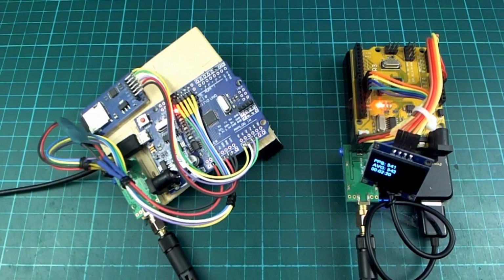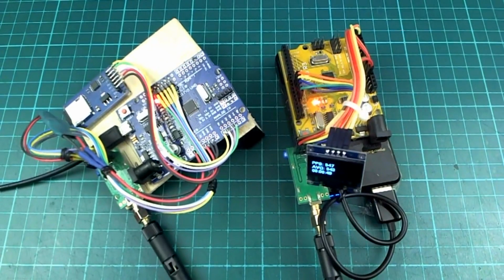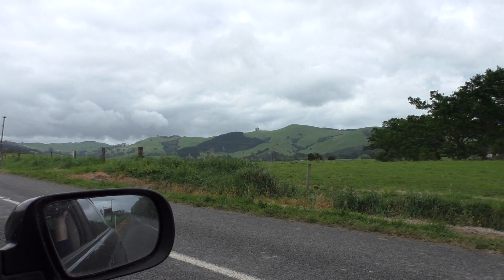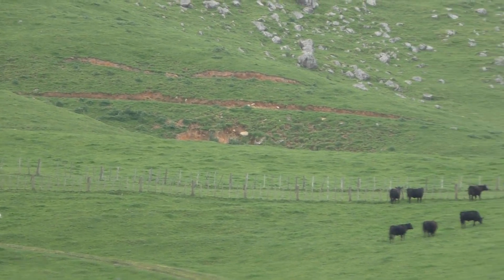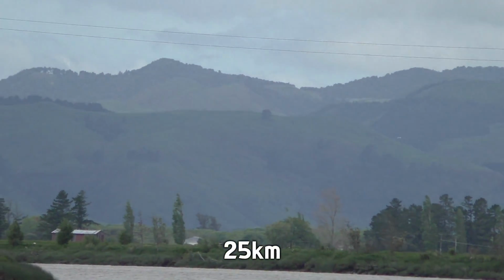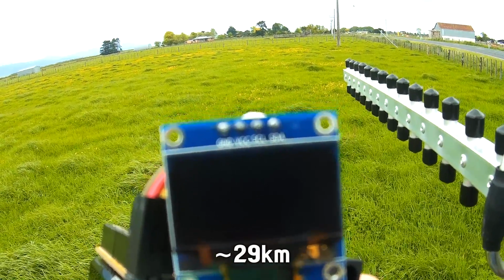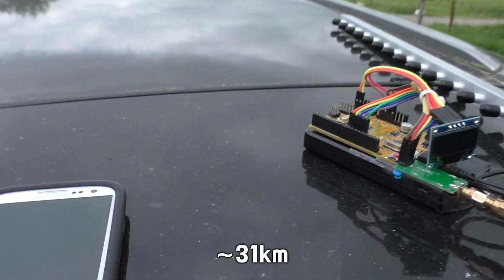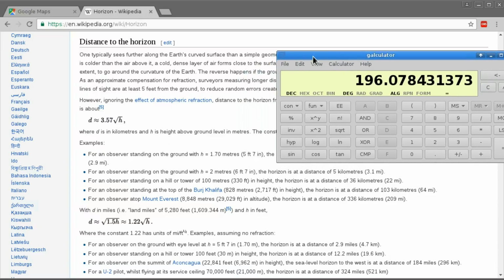nRF24L01 30km challenge!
nRF module (I'm using 10uf + 0.1uf ceramic caps on the GND and VCC pins)